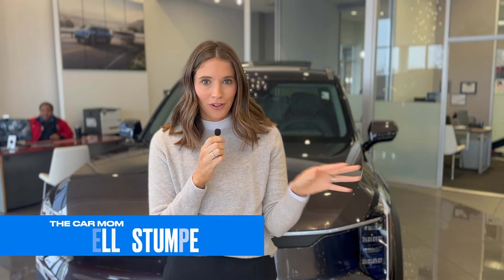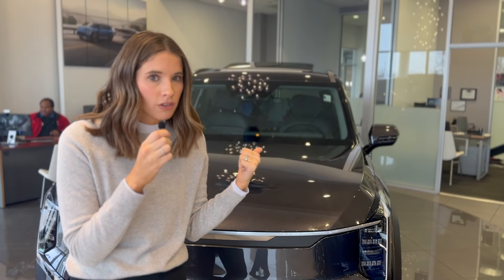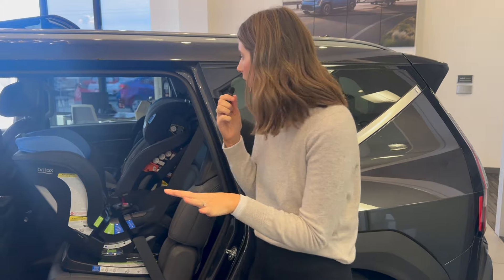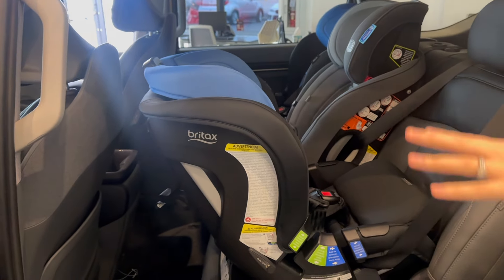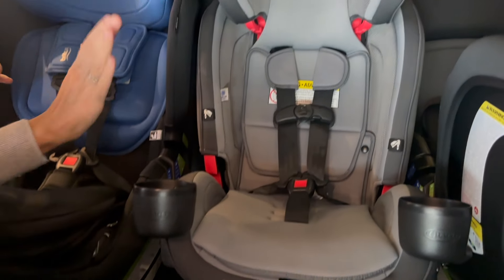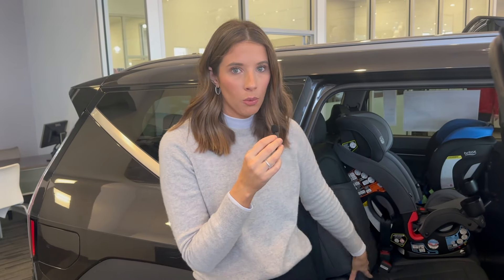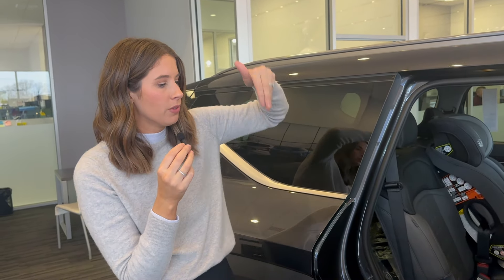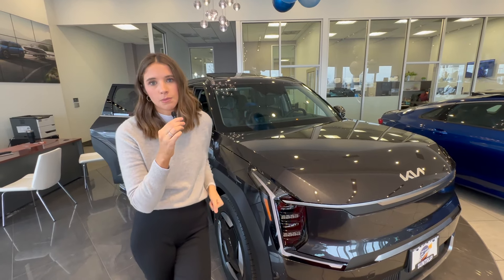Can the Kia EV9 bench fit 3 car seats?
The EV9 is Kia's all electric three row SUV.  In this video I test out the bench by installing 3 carseats.

MY FAVORITE CAR SEATS:

INFANT SEAT:
My kids use this one!

CONVERTIBLE SEAT:
My kids are currently in this one.

ROTATING SEAT:
This is the one!

✨ FREE RESOURCES ✨

Looking For A Mom Preferred Dealership For Your Next Car? I Got You!